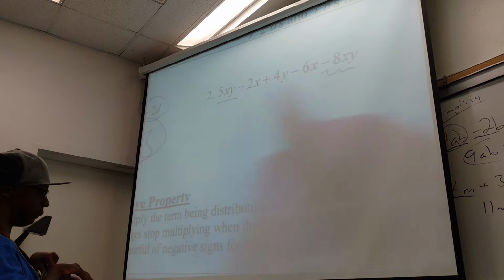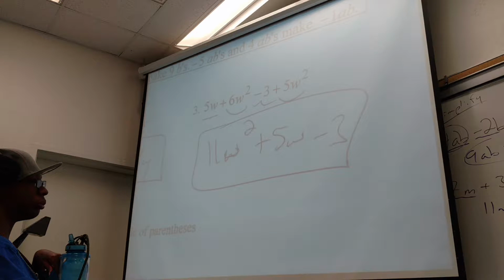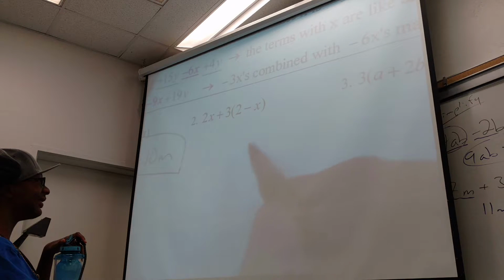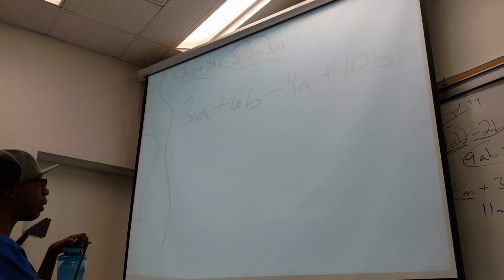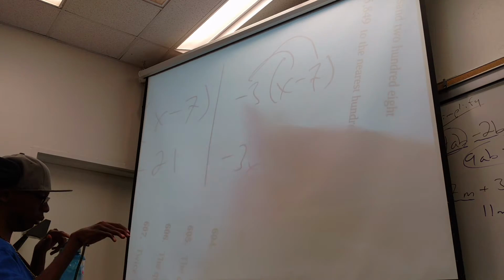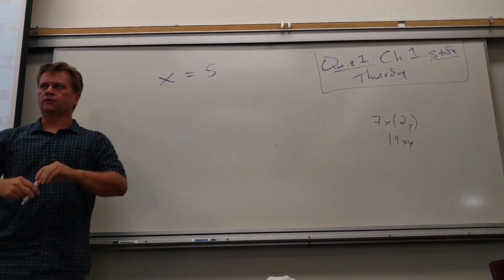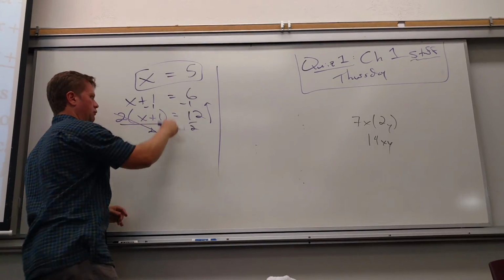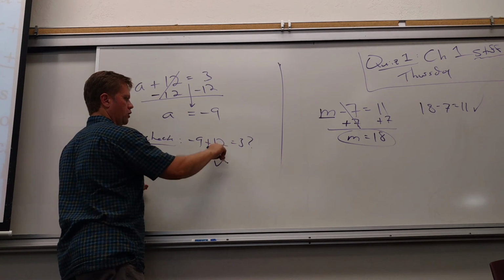Math 88, Aug 30 Lecture, Part 2